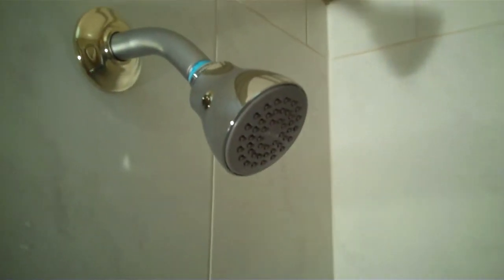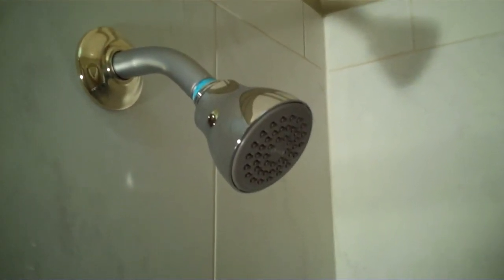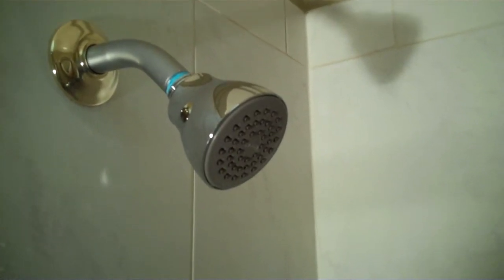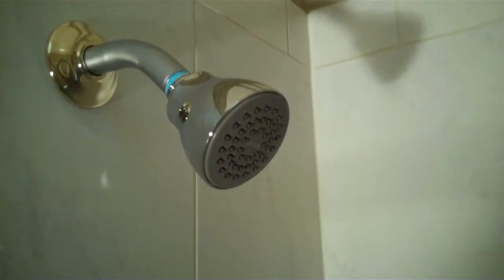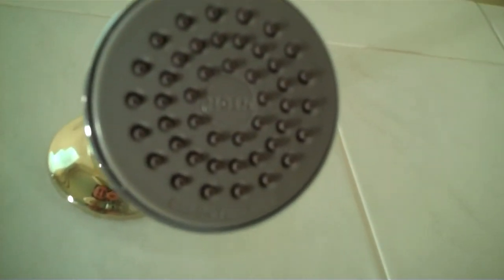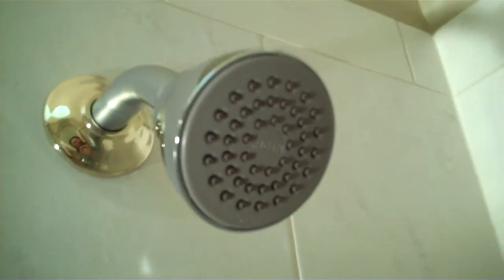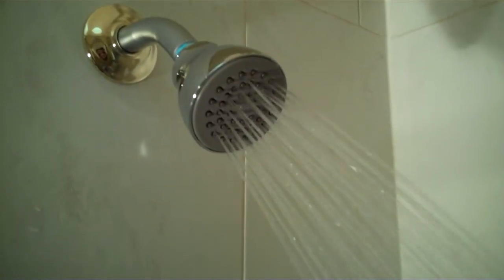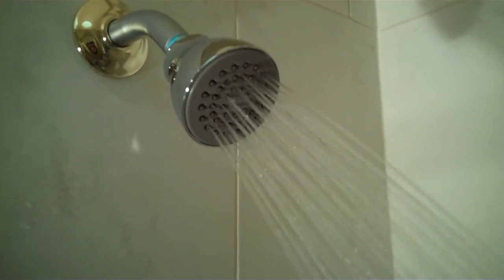Moen 6300EP 1.75GPM List Price $26.45.mp4